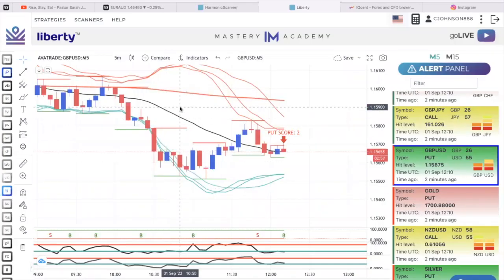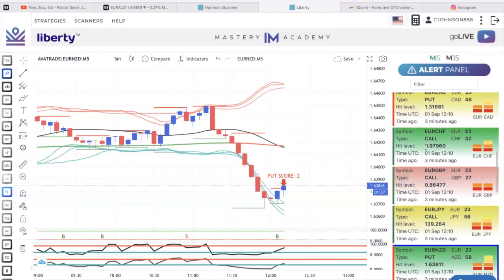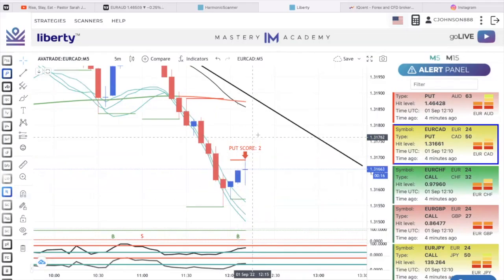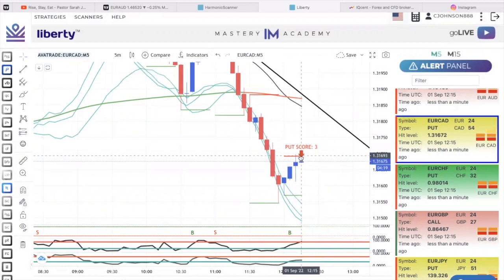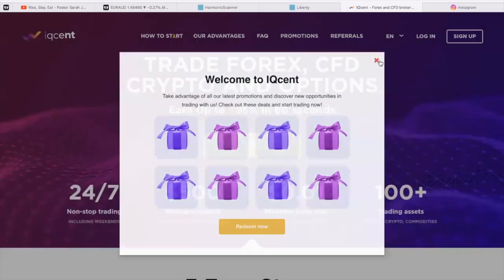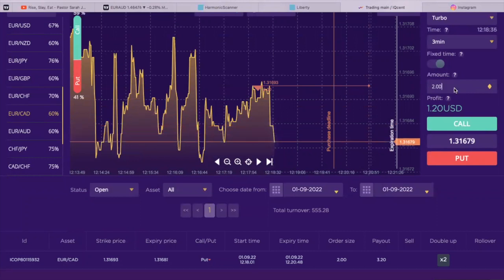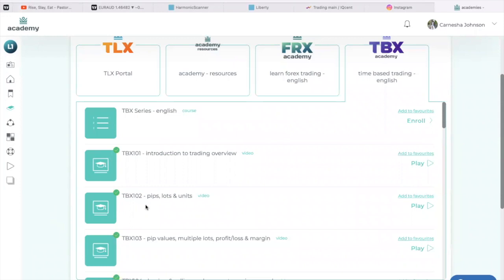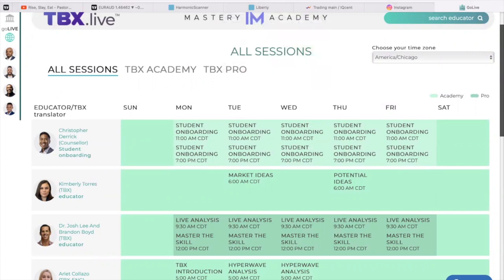How To Make Money Online 2023 (In Minutes)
Hey family!! When it came to me learning how to make money on online I found this product to be the easiest way because of my lifestyle as a mom. It cuts down my time spending looking at charts and I now have the confidence to get in and out trades quickly. I been trading for 2 years and this product has gotten better and better which why I made it my favorite to master.

For the month of January I am looking to help 30 ambitious ladies who are tired of 9-5 job or just want to learn more way to generate additional streams of income from home, feel free to book me for a consultation.

I hope you all enjoyed this tutorial and I can't wait to start helping you towards your financial future.

If you would like to stay up to date with my upcoming mindset, investing, and multiplying your income webinars with my private mentorship follow my free telegram: